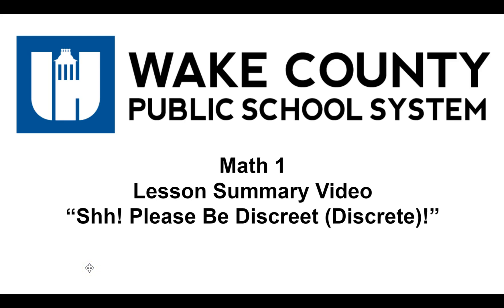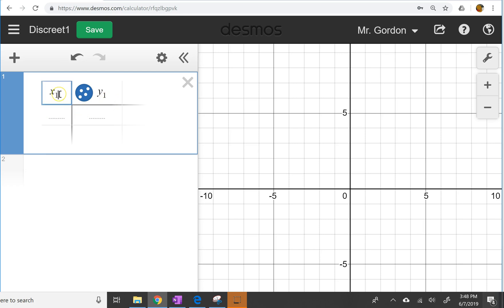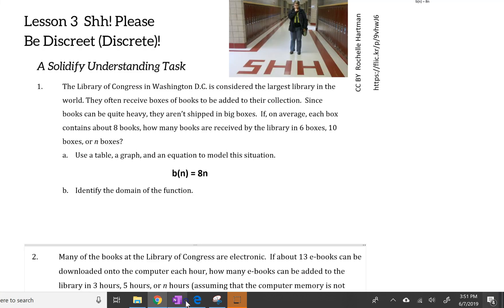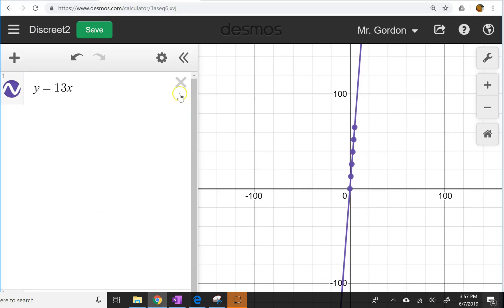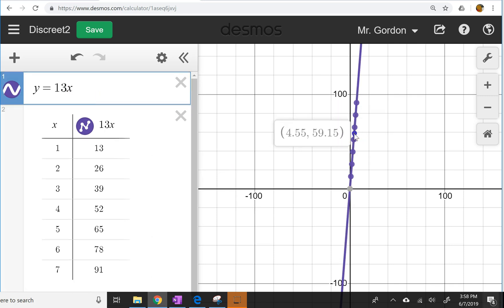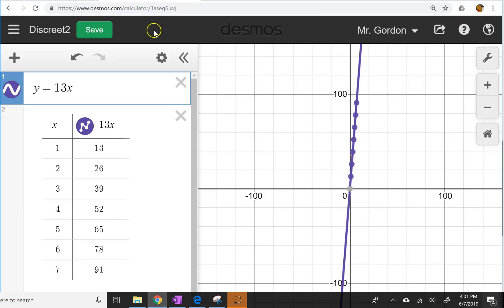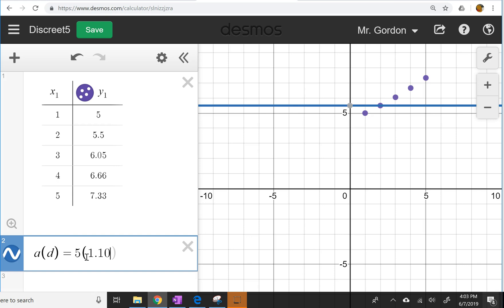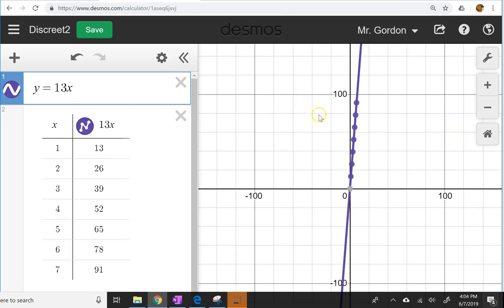Math 1 Unit 2 Lesson 3 Shh! Please Be Discreet (Discrete!). Summary Video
This video provides a lesson summary for the Math 1 task: "Shh! Please Be Discreet (Discrete!)".